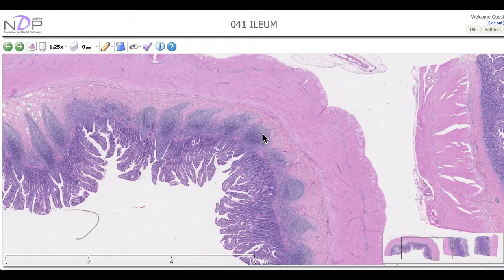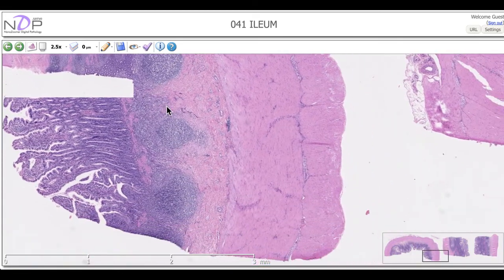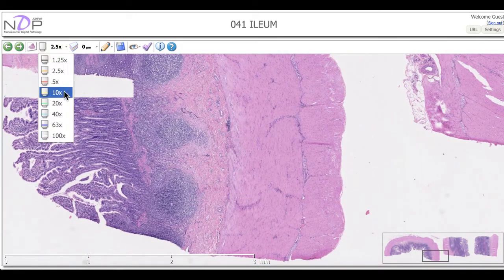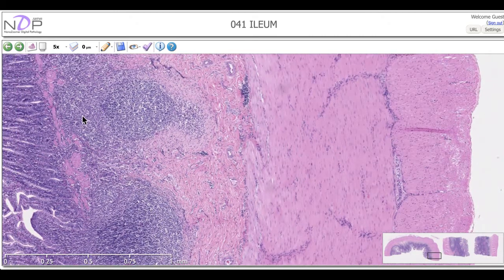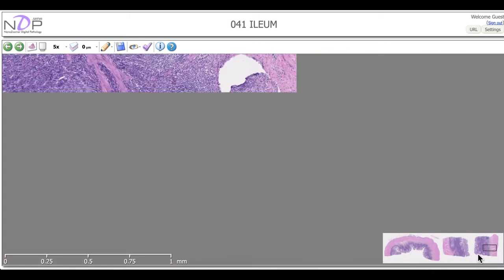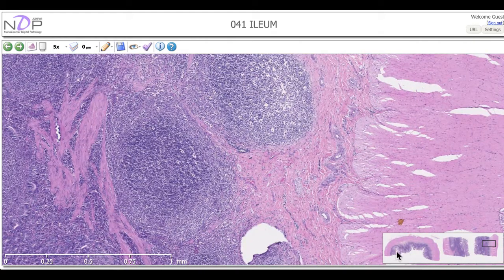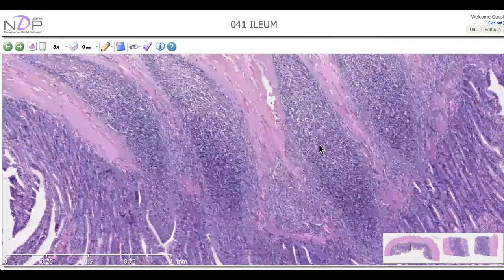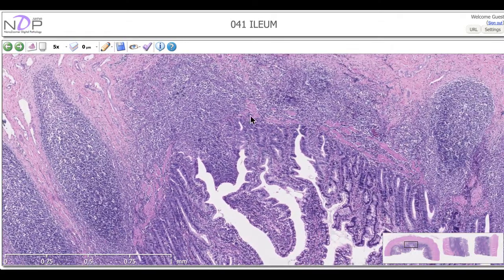Histological description of the Ileum Peyer's patches